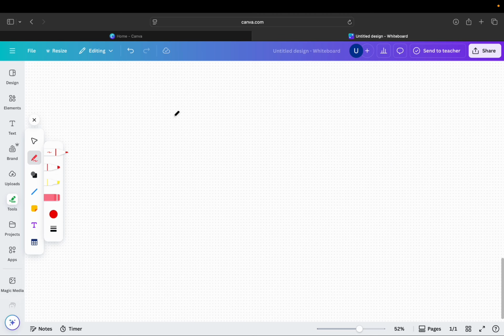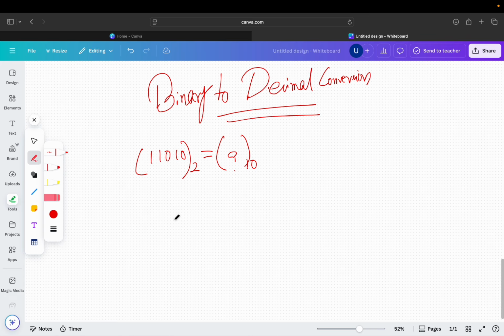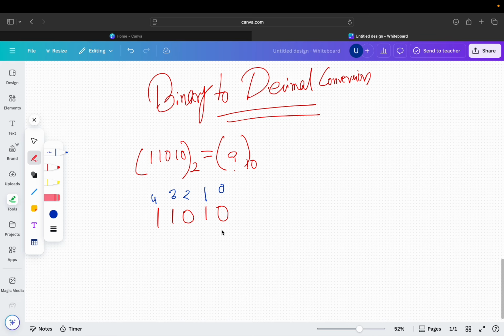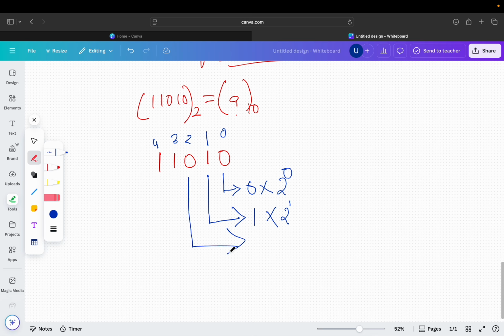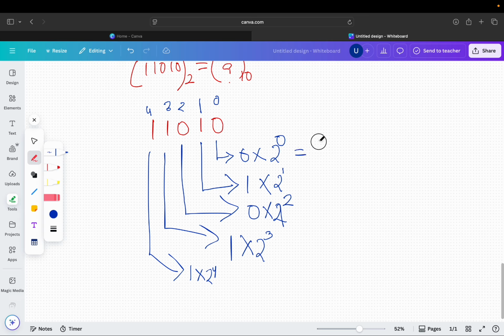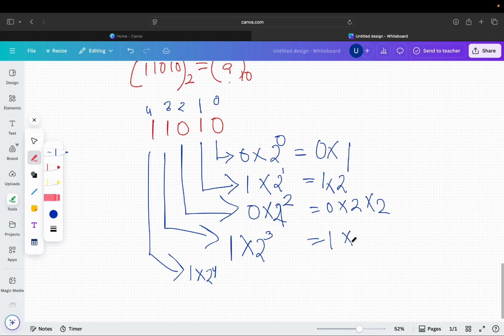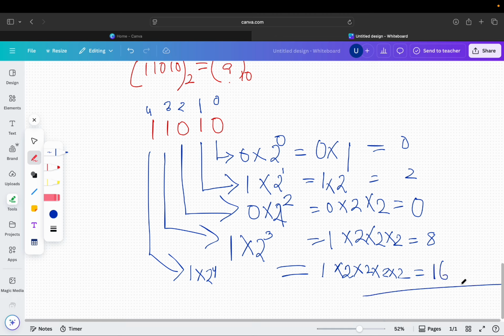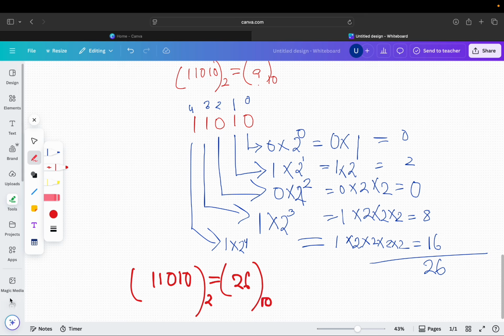Binary to decimal conversation